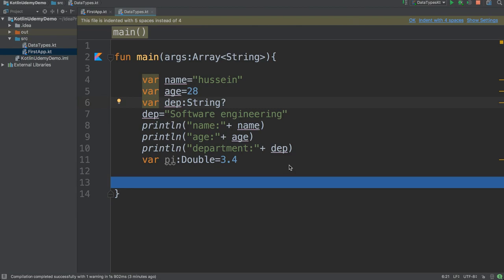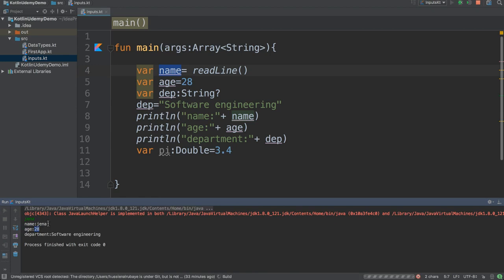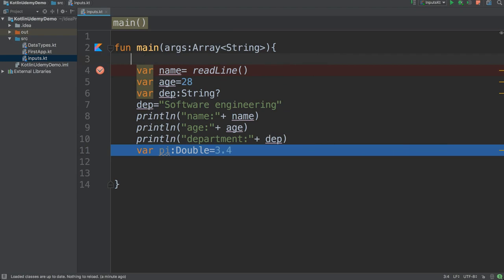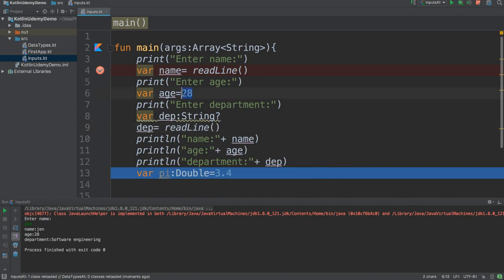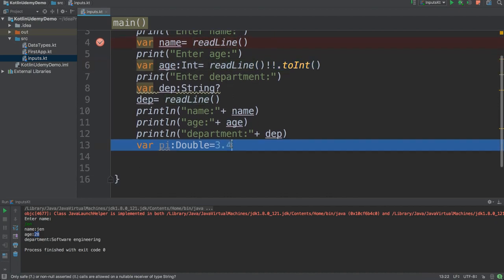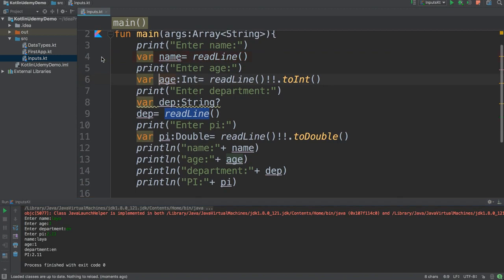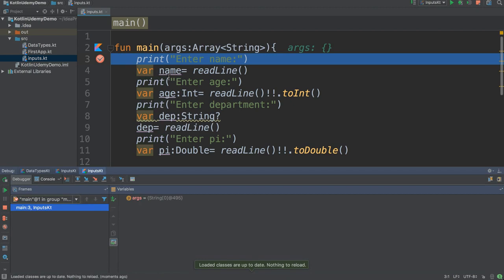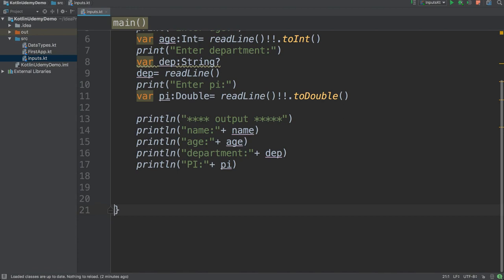08. Input Data (Readline Function)